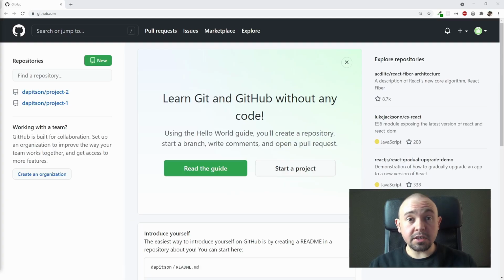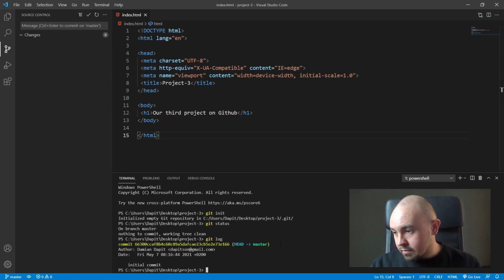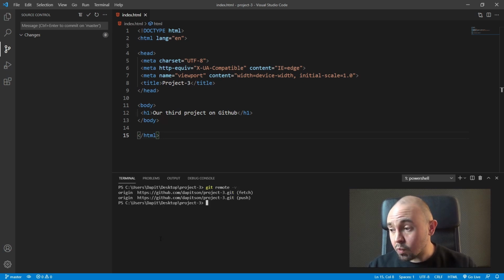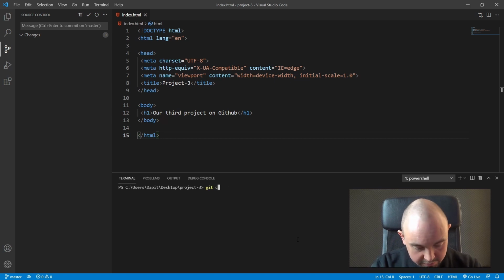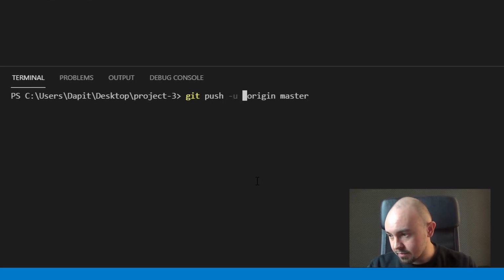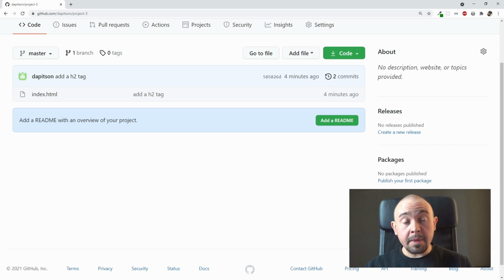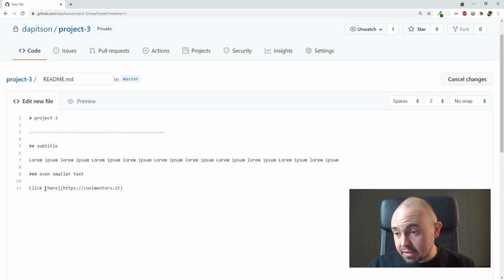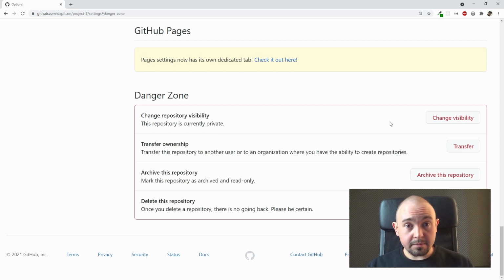How to upload a repository on GitHub part 2 (#21)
In this video Damian will show you how to upload a repository on GitHub in part 2 :)